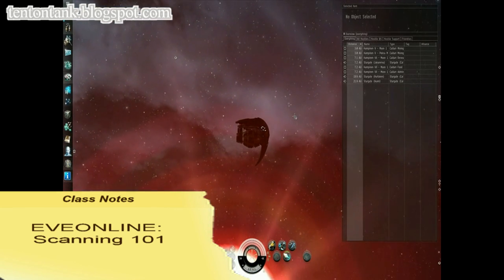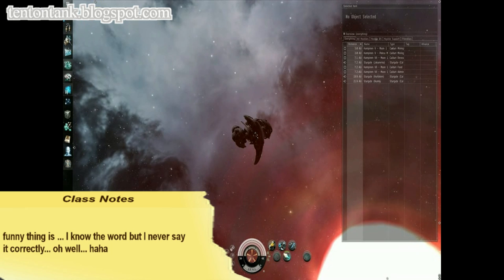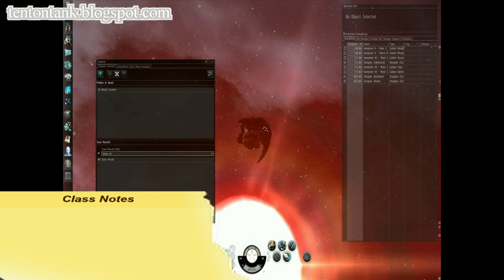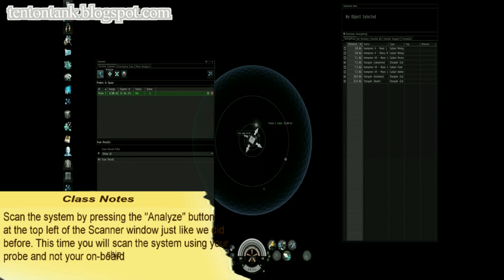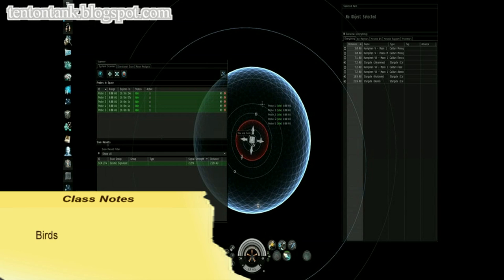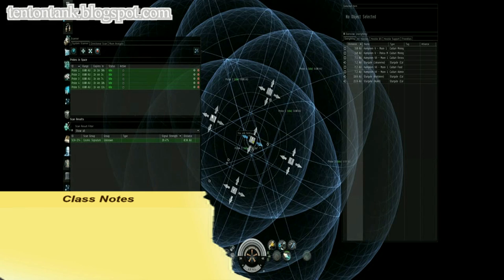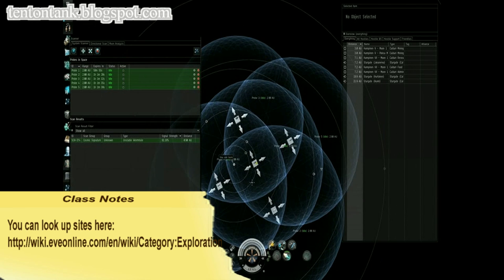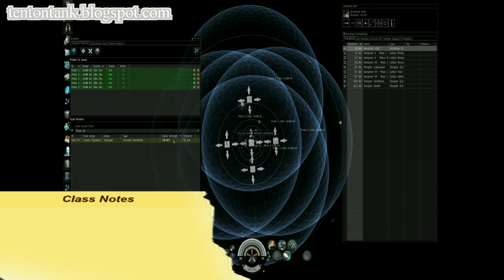EVEONLINE scanning and exploration guide tutorial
Basic scanning in EVEONLINE

This video has a few errors when displaying the text under the class notes, small stuff like the text sometimes running off the note pad, a few spelling errors but oh well.